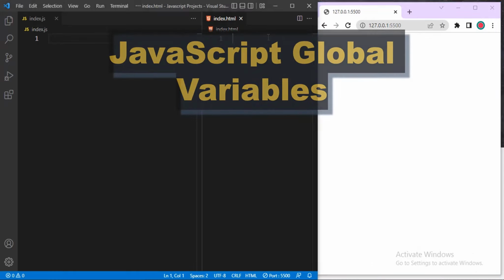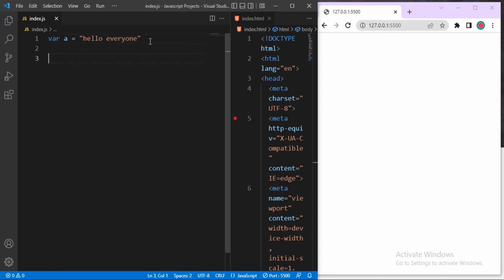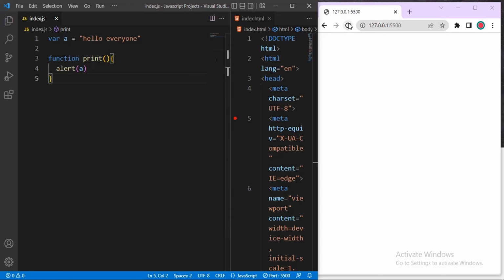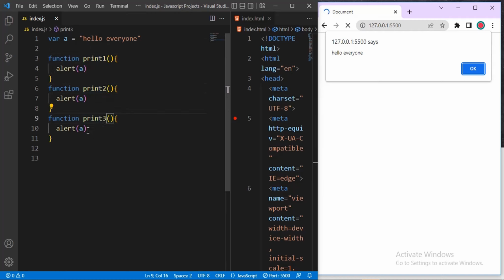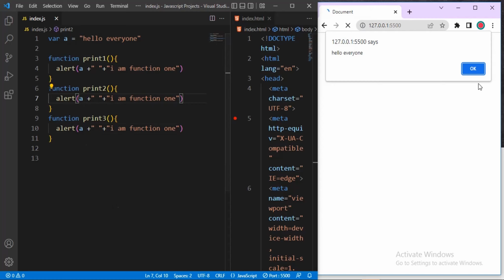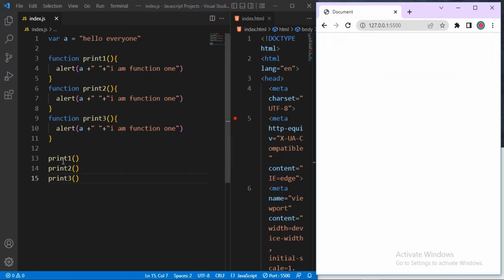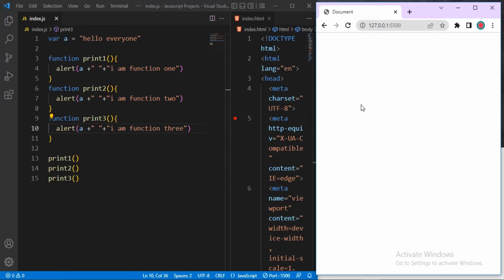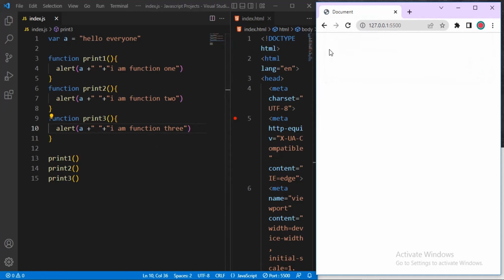JavaScript Global Variables